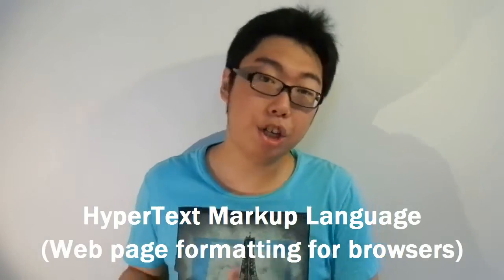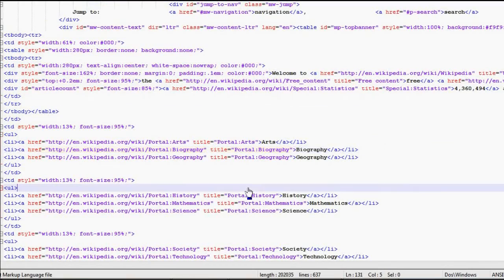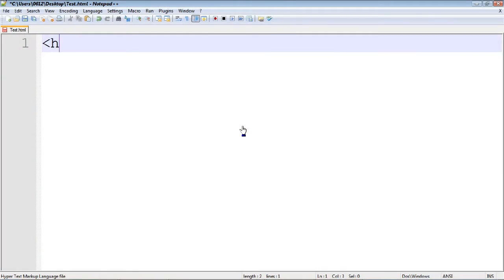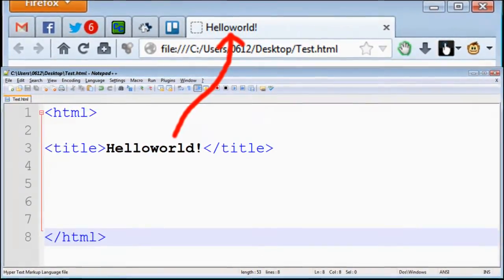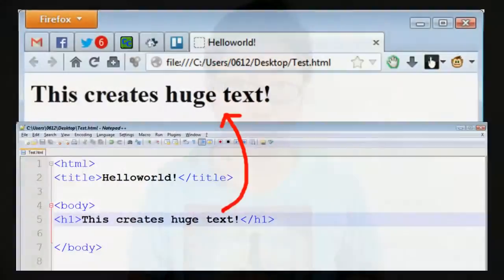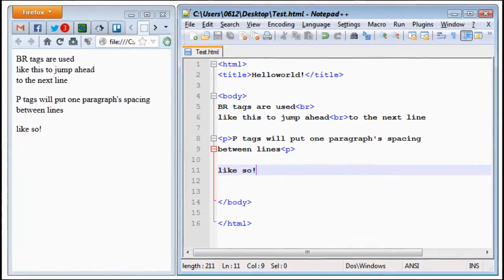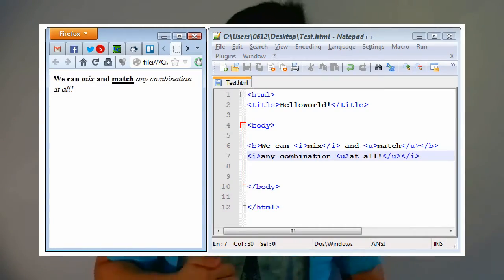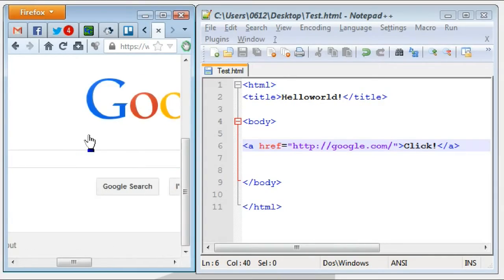HTML Basics!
What is HTML? Where and how is it used? All this and more in this week's Wednesday video!